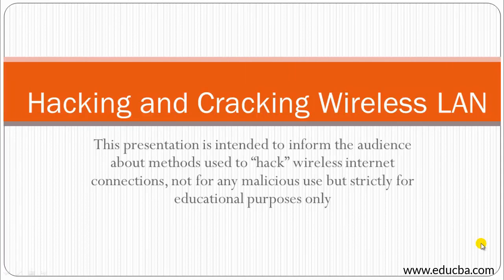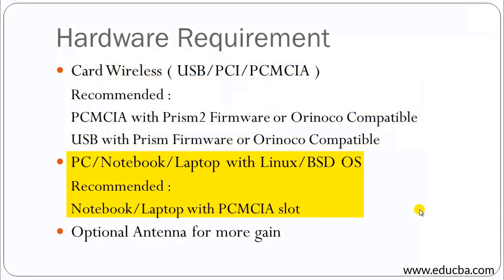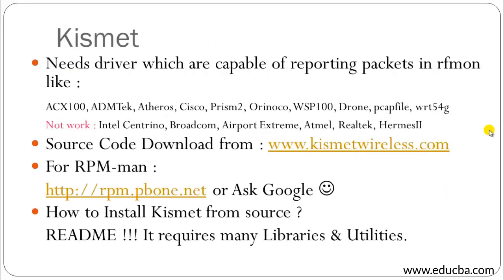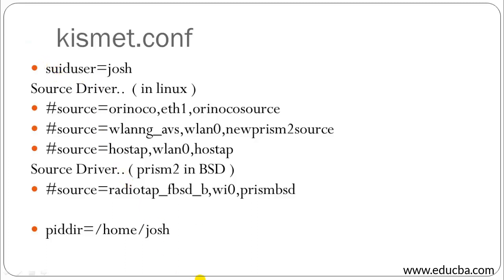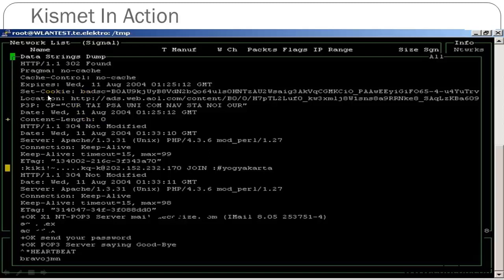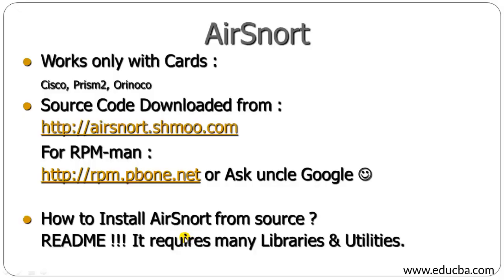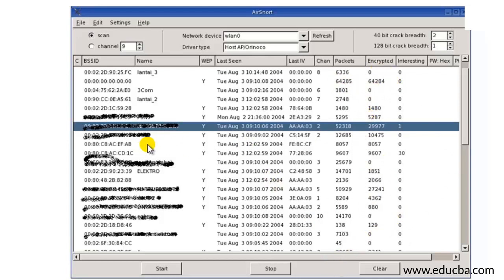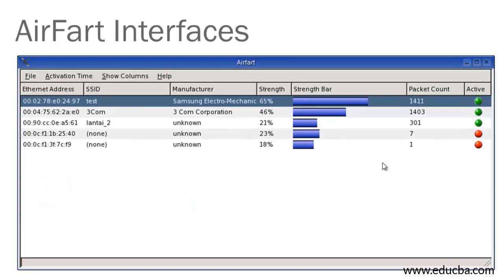How to Hack and Crack Wireless LAN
How to Hack and Crack Wireless LAN | eduCBA

We are going to discuss today is about hacking and cracking wireless LAN. This presentation is intended to inform the audience about the methods used to hack wireless network or wireless internet connections.

About eduCBA :-